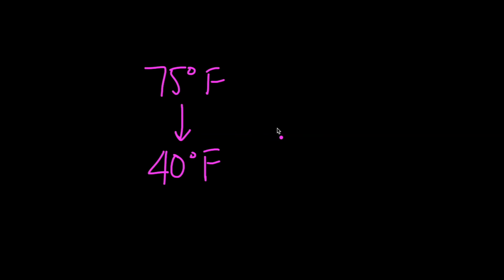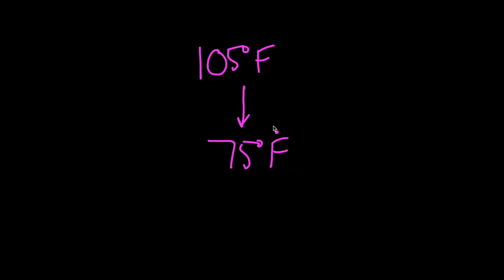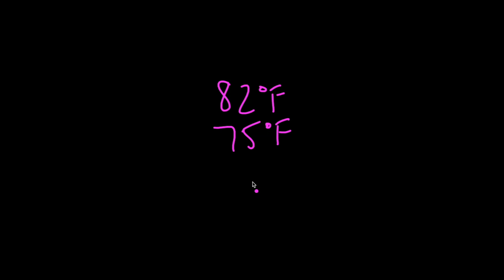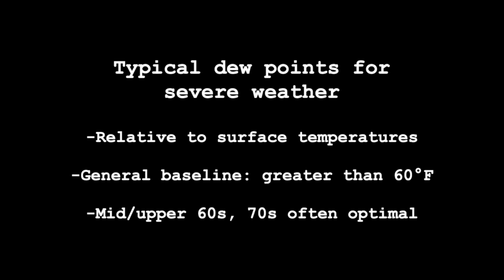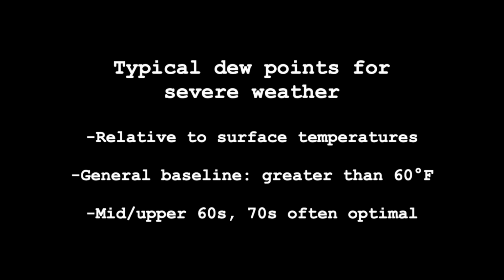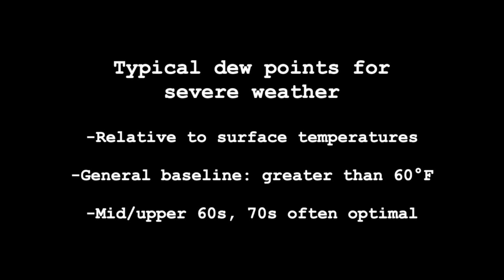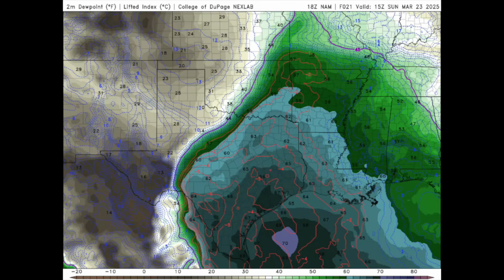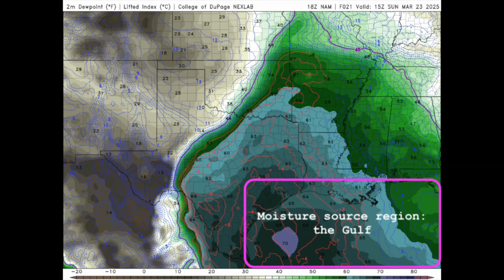How Does the Temperature-Dew Point Spread Affect Storms?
Ever wonder why some storm setups fizzle while others explode into tornado outbreaks? In this video, you'll learn how the critical gap between temperature and dew point determines whether the atmosphere fuels severe weather — and how to read those numbers like a meteorologist to spot the danger before it hits.

00:00 Temperature & Dew Point Basics
0:51 Dry vs Moist Air Mass Examples
1:39 Tornadoes & Dew Point Spread
2:17 Dew Point Can't Exceed Temperature
2:57 Seasonal Severe Weather Dew Points
4:01 Elevation & Dew Point Effects
4:39 Gulf Moisture Source for Storms

Understanding the temperature-dew point spread is essential for forecasting severe weather and tornado outbreaks. In this video, we break down how the gap between surface air temperature and dew point determines whether the atmosphere can support robust storm development. A large spread means dry air that must cool significantly before reaching saturation, while a smaller spread signals a moist, unstable air mass primed for severe thunderstorms.

We explore practical examples comparing dew points of 40°F versus 65°F at a fixed surface temperature, showing why meteorologists look for dew points in the mid-60s to 70s for major severe weather events. You'll also learn why the dew point can never exceed the air temperature, how seasonal changes affect moisture return, and why elevation plays a critical role in interpreting dew point values.

Finally, we trace the primary moisture source for severe weather in the Central US back to the Gulf of Mexico, explaining how low-level winds transport humid Gulf air inland to fuel storm systems across the Plains, Midwest, and Southeast.